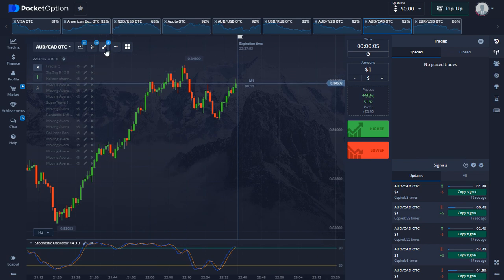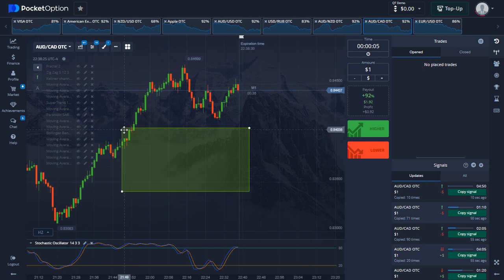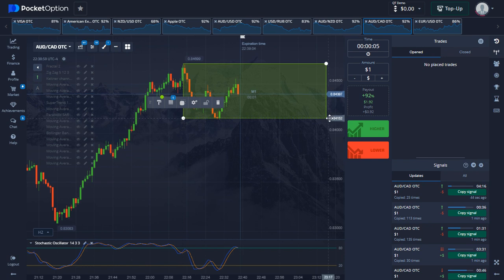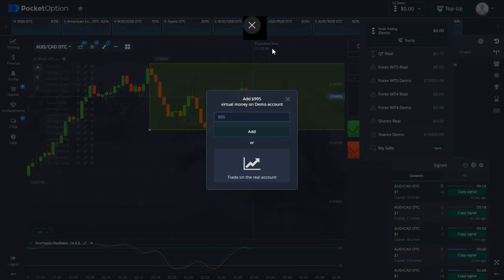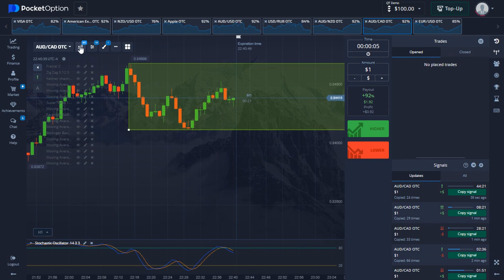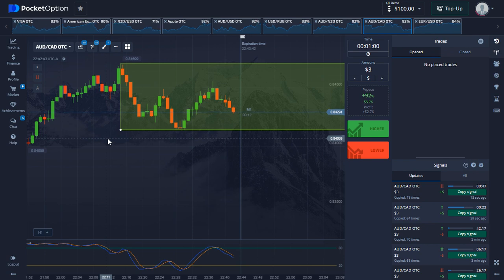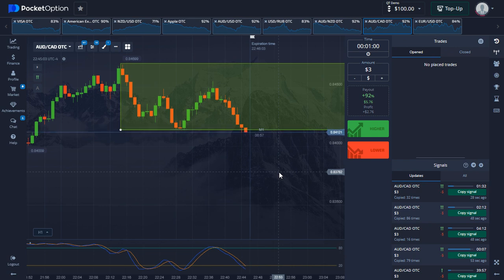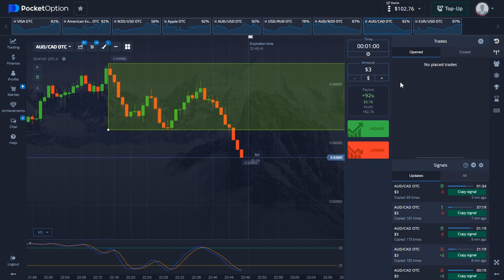Make Profit in Choppy Markets | Surefire Strategy | Pocket Option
Start making money with the rest of us with this simple, effective and profitable strategy for Pocket Options.

For FREE personal help and guidance, please leave your telegram in the comments!

Spammers will be blocked!

Here's the sign up link.

This will also get you a 50% bonus on any live deposit $100 or greater.

ALERT: First 10 subscribers to sign up and deposit will receive a FREE special trading strategy to BOOST their earnings today!!

Here's my youtube channel. Try out the strategies shown here to get your feet wet and hit me with questions.

Once you sign up, be sure to send your UID (user id) to me via Telegram (link below) so that I can confirm that you've signed up. It's all totally free to create an account!

Become a Master Trader and become even more profitable by joining my training course!